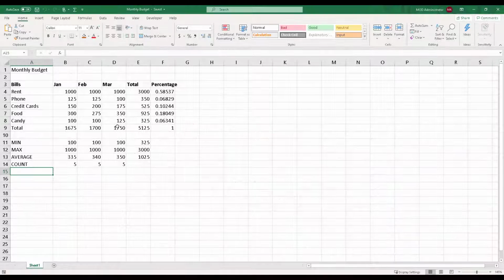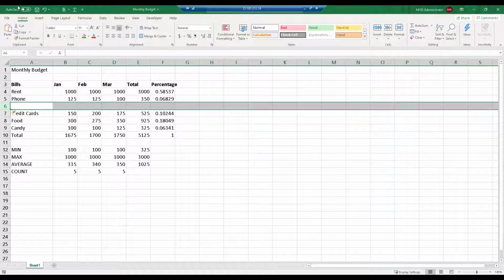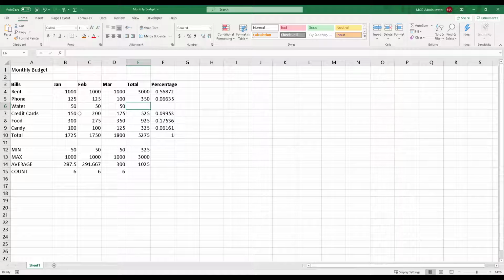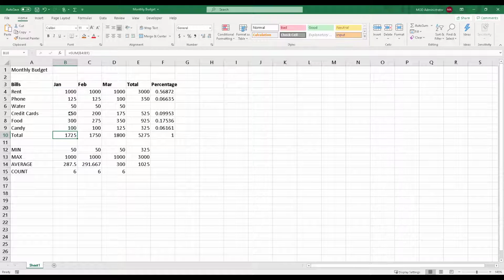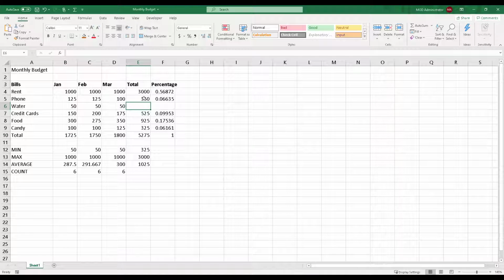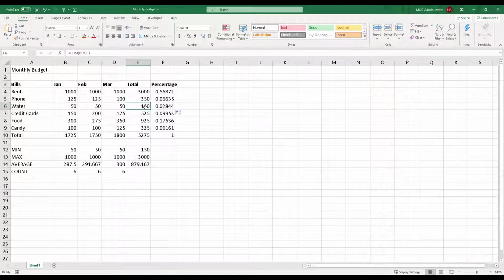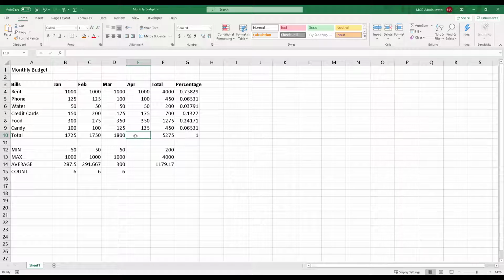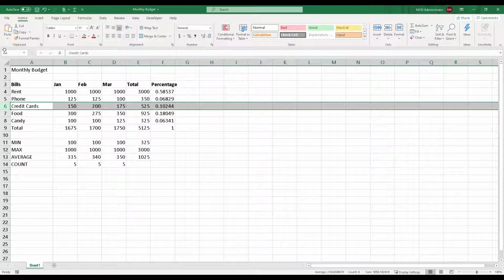25 Inserting and Deleting Rows And Columns